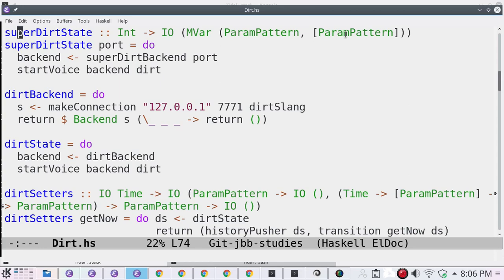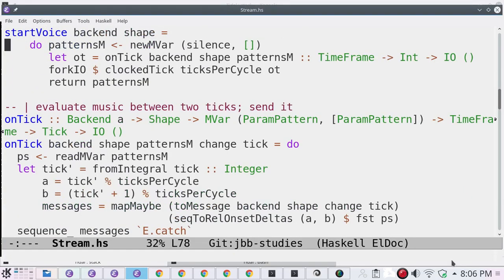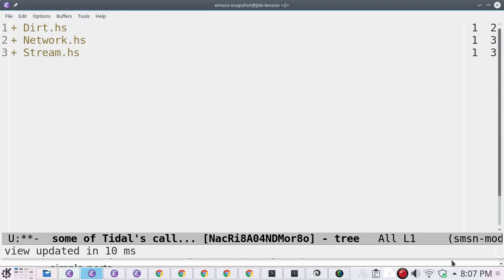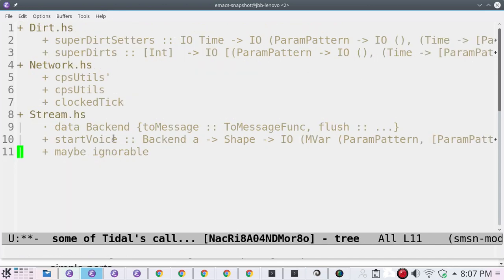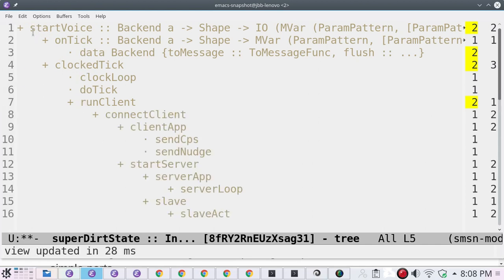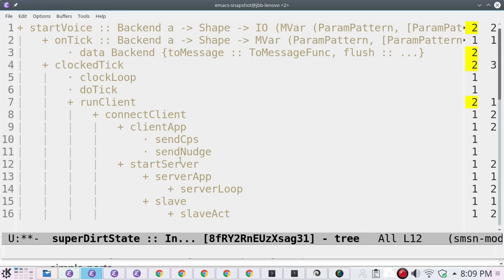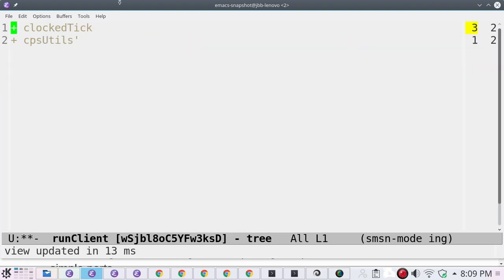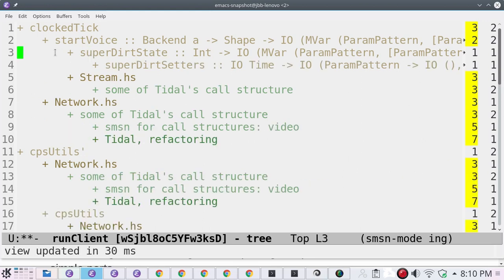Using knowledge graph software to visualize a network of dependencies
Knowledge graphs are good for making complicated information easier to see and understand. In this video I use Semantic Synchrony[1] to map some of the call structure of Tidal[2].